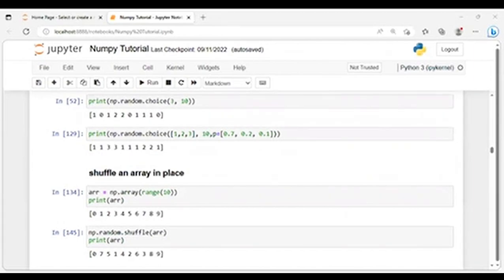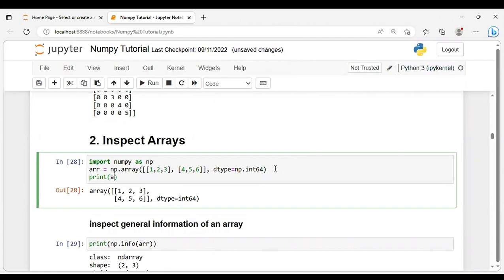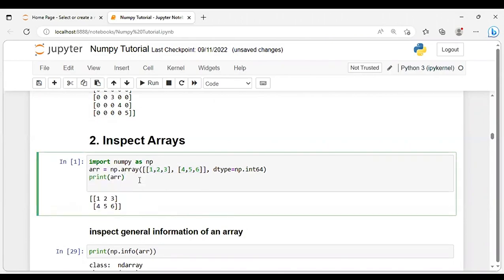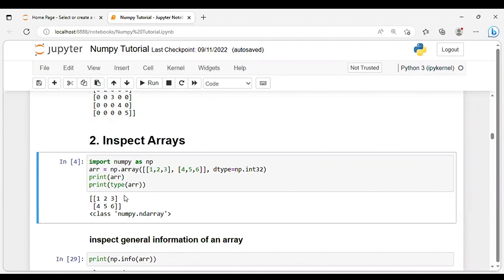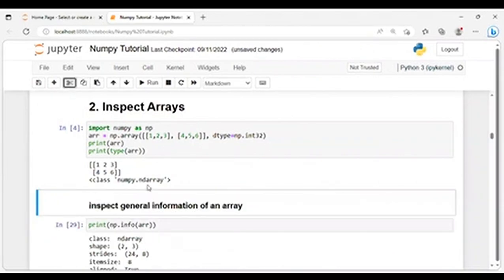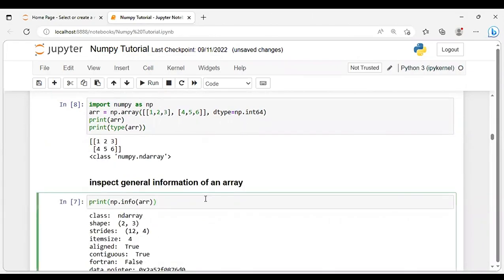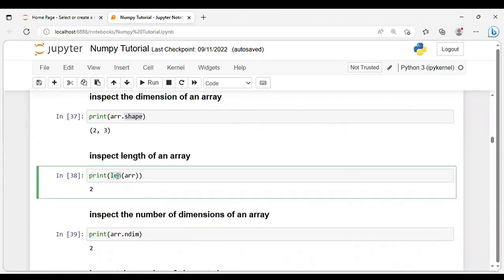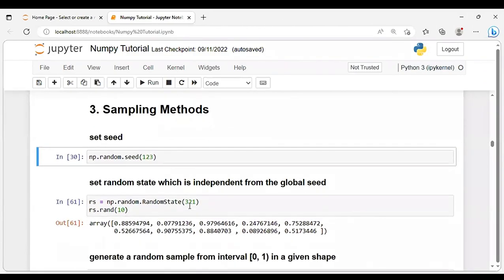Python Class Day 26-1